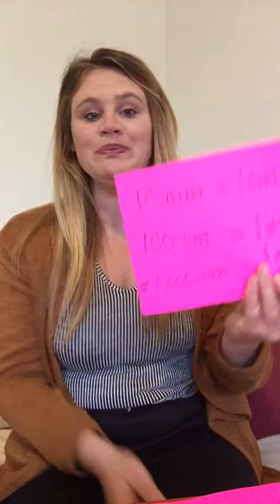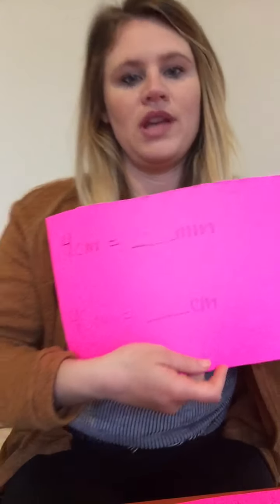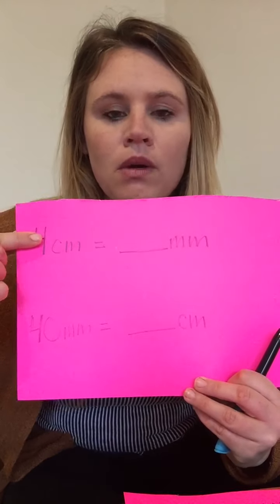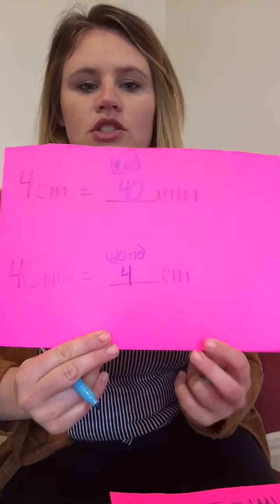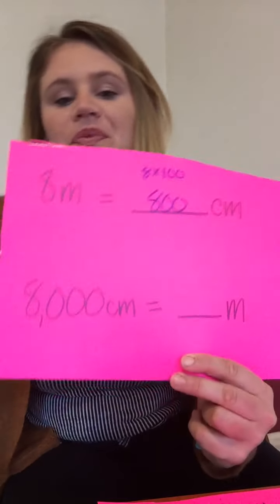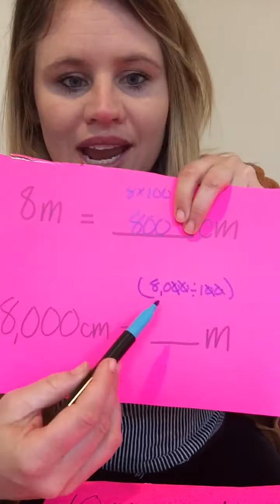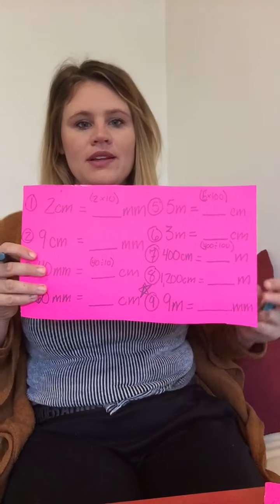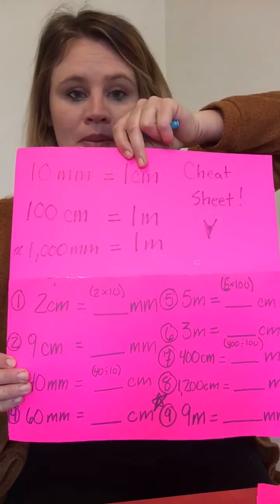Converting metric length